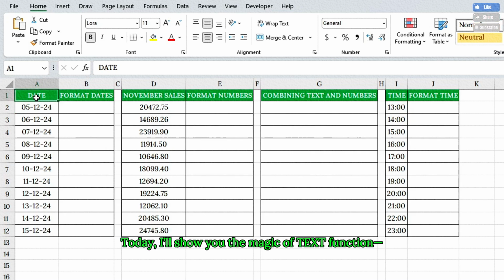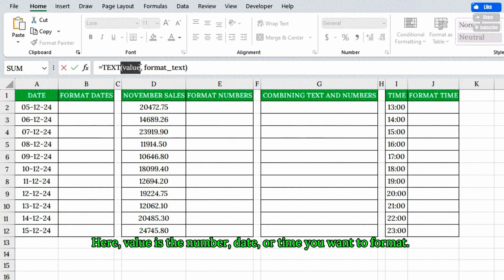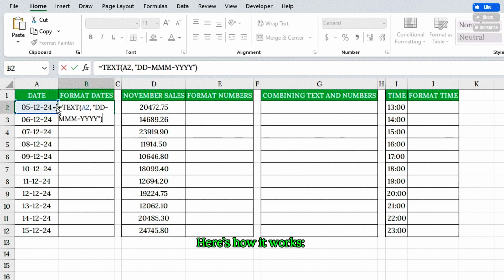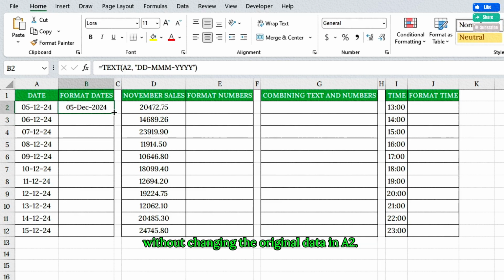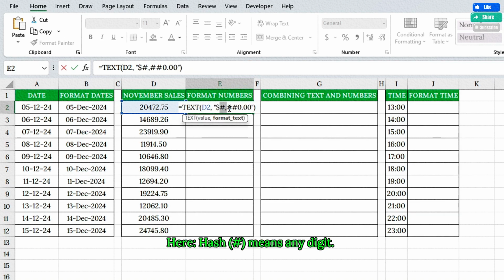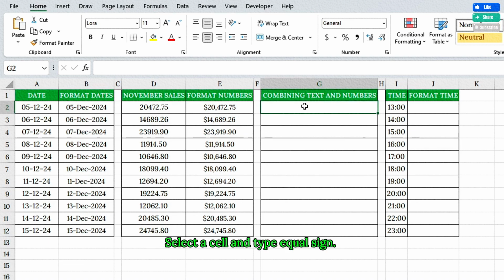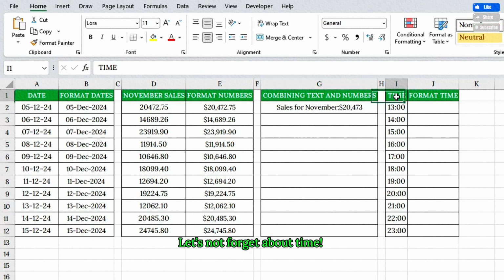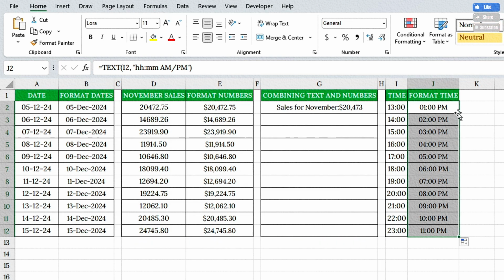Master the TEXT Function in Excel – Format Dates, Numbers & More Easily!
**Master the TEXT Function in Excel!**

Welcome back to **Easy Click Learning**, your go-to channel for mastering Excel with ease! In this video, we’re diving into the incredible **TEXT function**, your secret weapon to transform numbers, dates, and times into perfectly formatted data.

✅ How to format dates with TEXT (e.g., "05-Dec-2024")
✅ Transform numbers into currency or custom styles
✅ Combine text and numbers for polished, human-readable messages
✅ Format time for user-friendly 12-hour AM/PM displays
✅ Pro tips to avoid common TEXT function pitfalls

Whether you're creating dashboards, reports, or simply want your data to look amazing, the TEXT function makes it super simple and efficient.

💡 **Example Formulas Covered:**
📅 `=TEXT(A2, "dd-mmm-yyyy")` for date formatting
💲 `=TEXT(D2, "$#,##0.00")` for currency formatting
✍️ `"Sales for November: " & TEXT(A1, "$#,##0")` for combining text and numbers
🕒 `=TEXT(I2, "hh:mm AM/PM")` for time formatting

🌟 **Why Watch?**
With clear explanations, step-by-step guidance, and practical examples, you’ll unlock the full potential of the TEXT function. Perfect for creating professional-looking data in Excel without altering your original values!

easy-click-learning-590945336